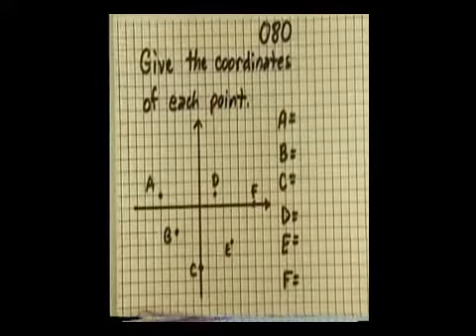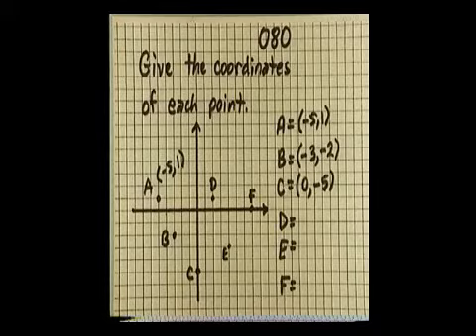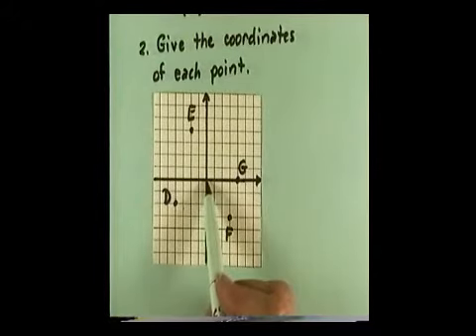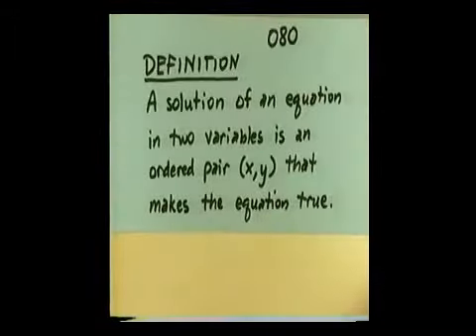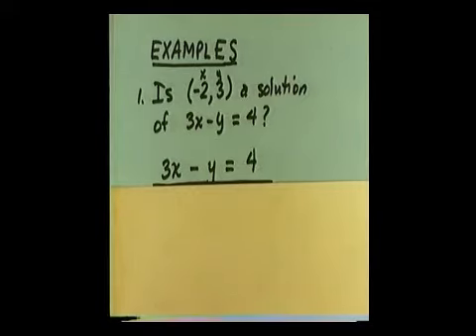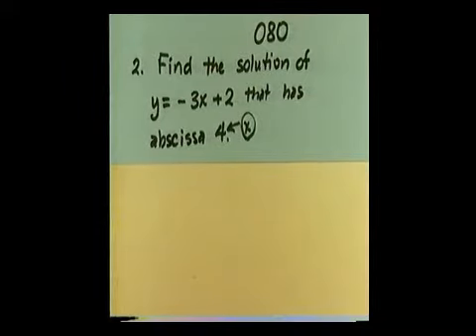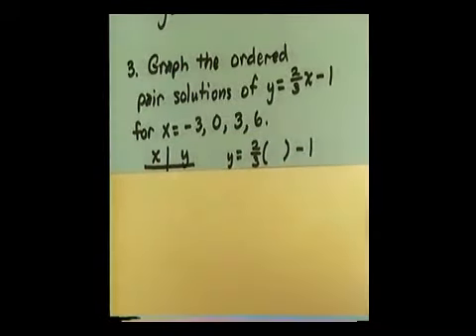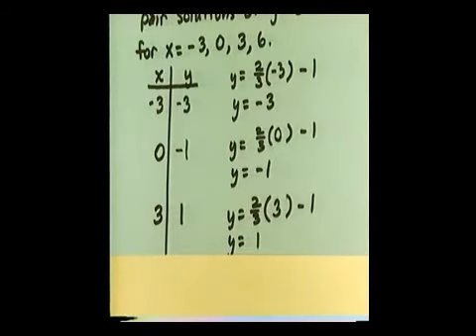Ordered Pairs and Function Evaluation Pt2